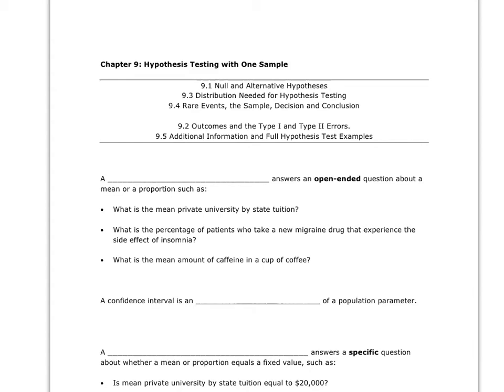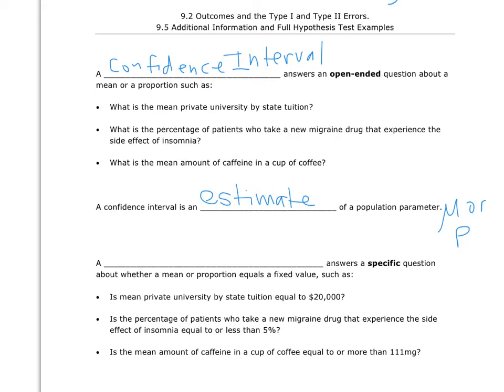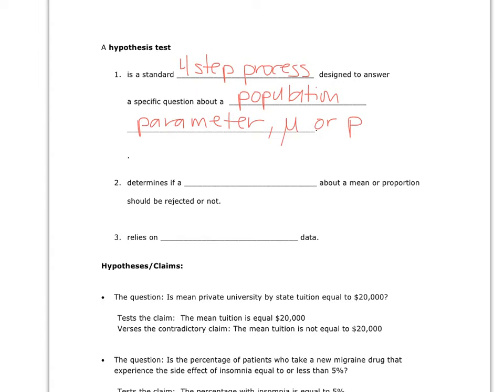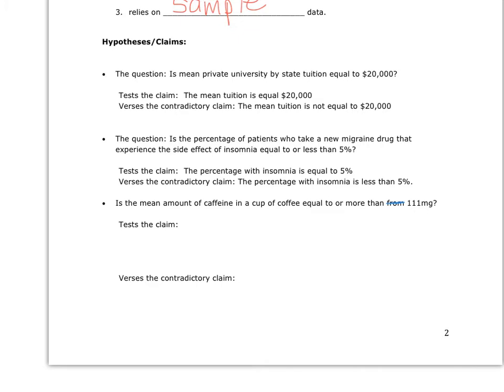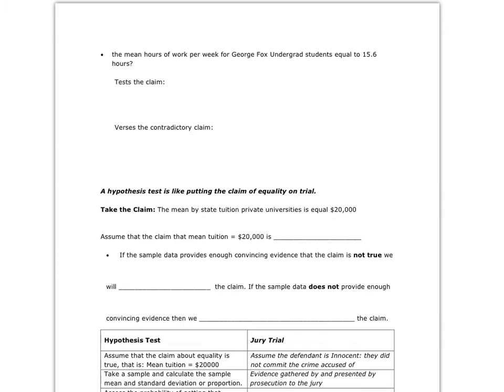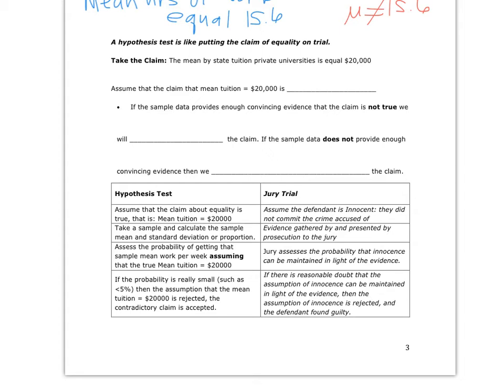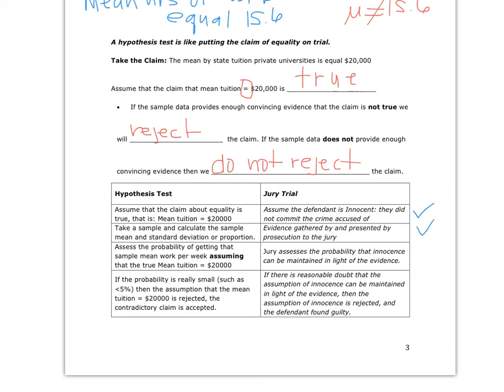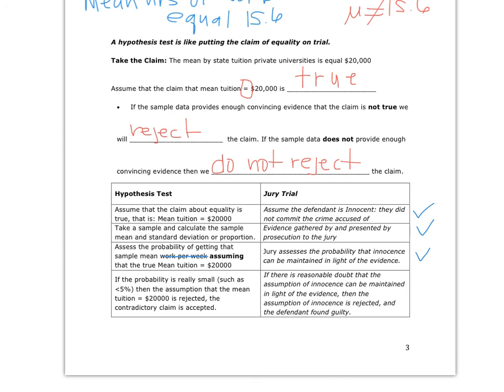Chapter 9 Introduction 1